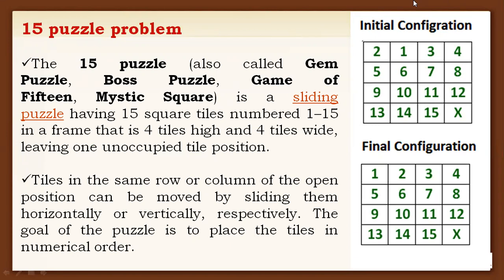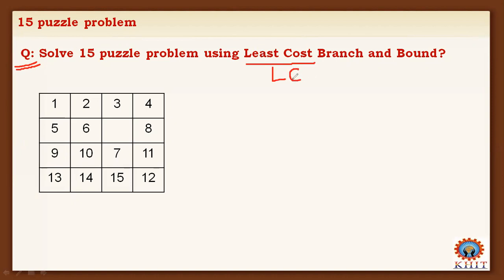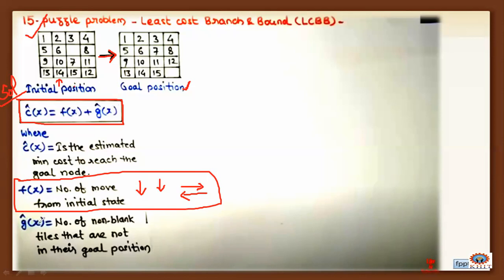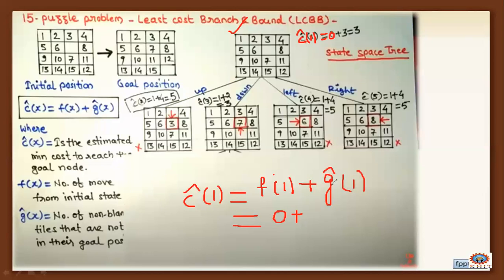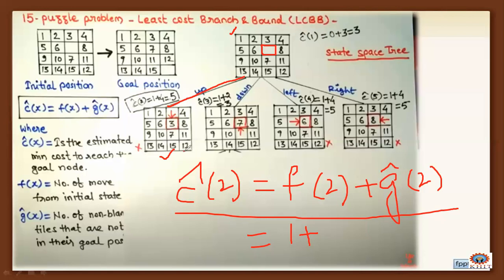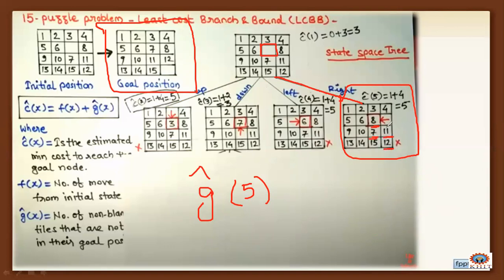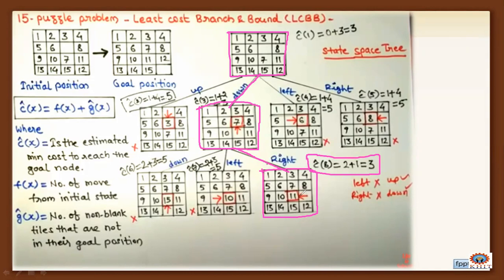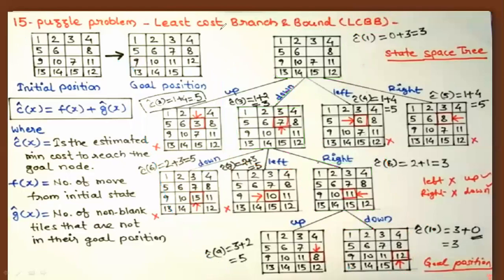DAA UNIT 6 VIDEO 39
15 PUZZLE PROBLEMS USING LEAST COST BRANCH AND BOUND